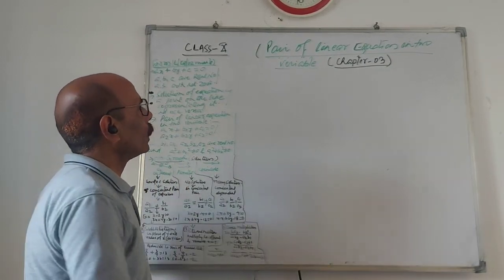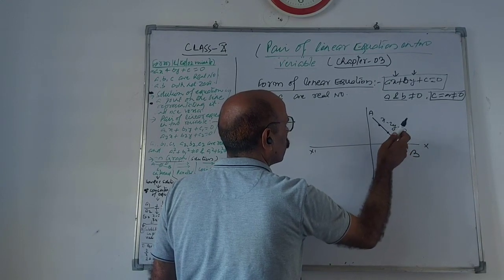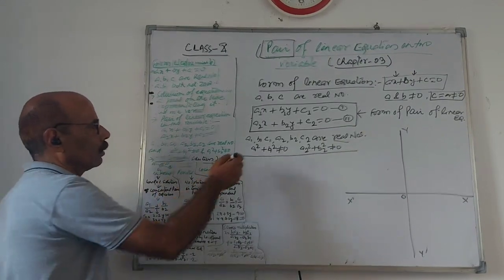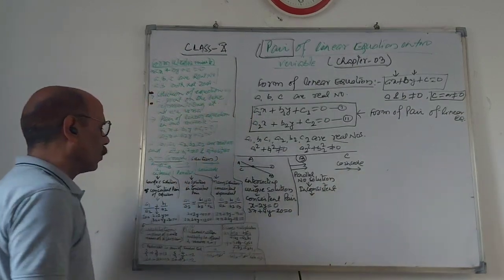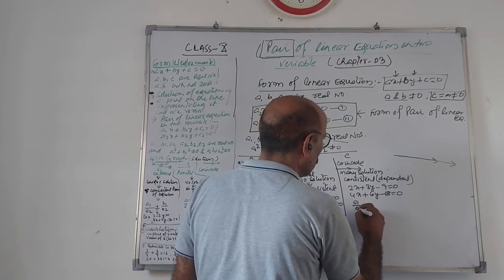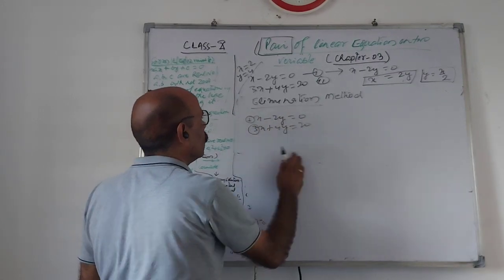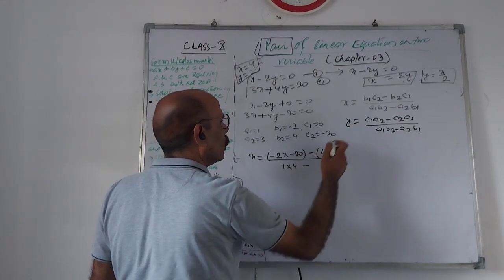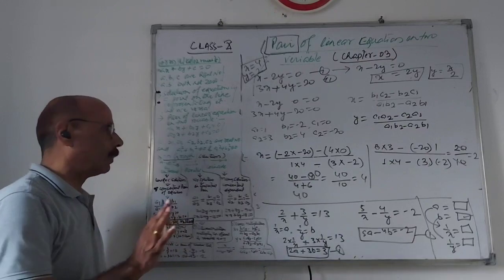Math class 10 chapter 3 linear equation two veriables | CBSE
CAREER FOUNDATION
                            Ajay

Online and Offline   classes (6th to 10th) CBSE BOARD AND (9th to 10th )ICSE BOARD

Address

#2,Nisarga Layout,Near 2nd Gate Lake Pallanahalli, Kattigenahalli, Yelahanka Bangalore_64